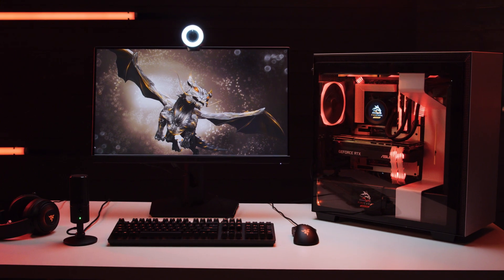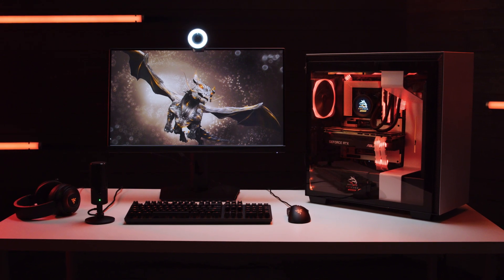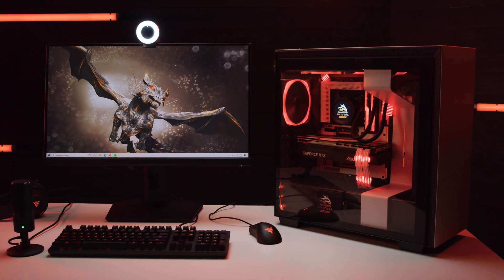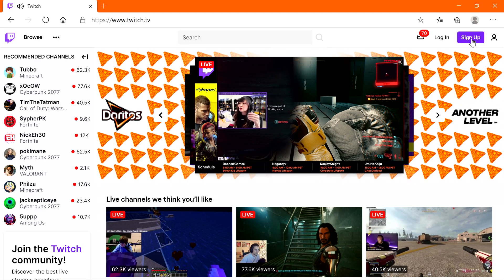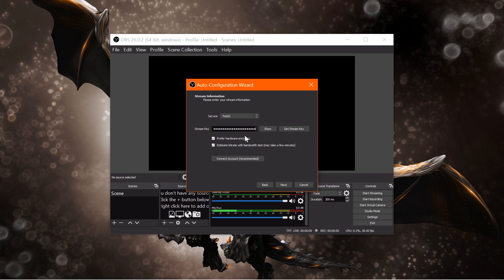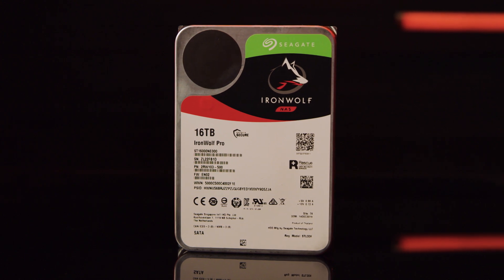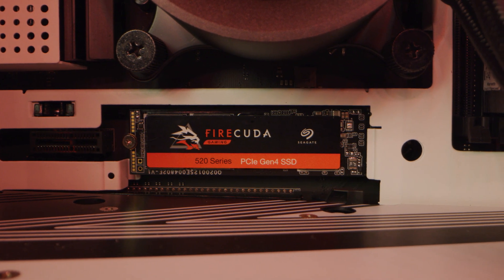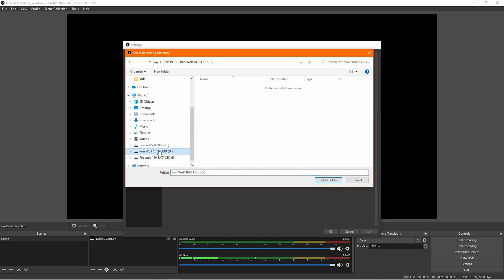Storage for Streamers | Inside Gaming with Seagate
Whether you are capturing your gameplay for personal use or want to stream it to the masses, not having the right setup is going to lead to bottlenecks and lag-heavy processing. Let’s take a look at some of the best apps and services to team up with a Seagate FireCuda M.2 NVMe SSD for smooth streaming.